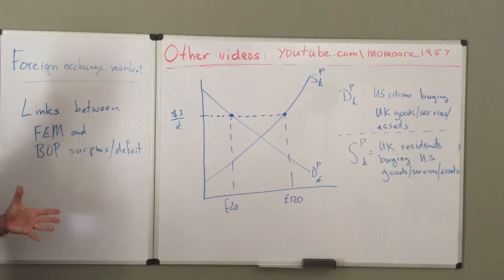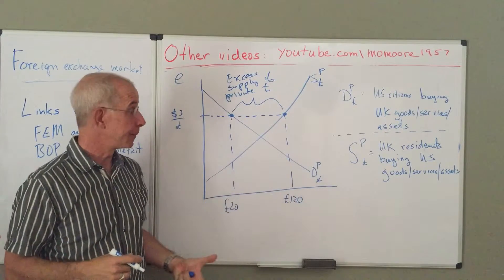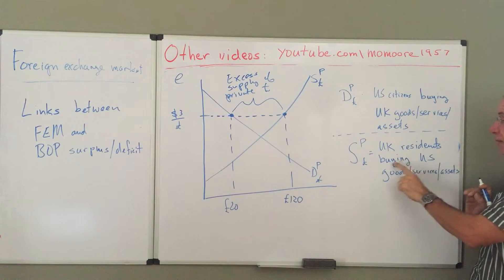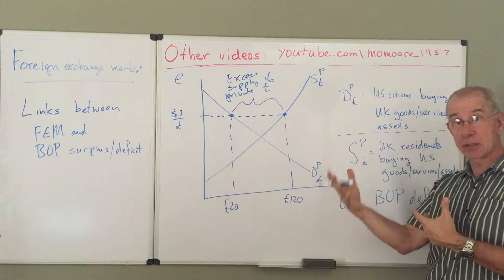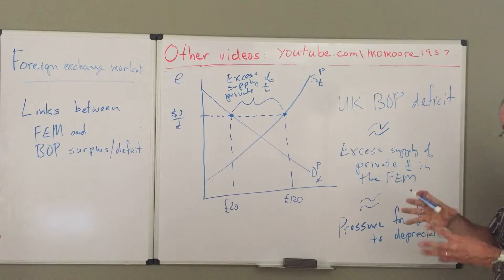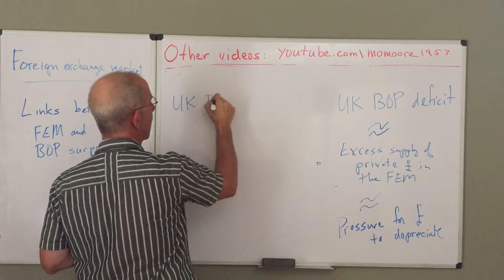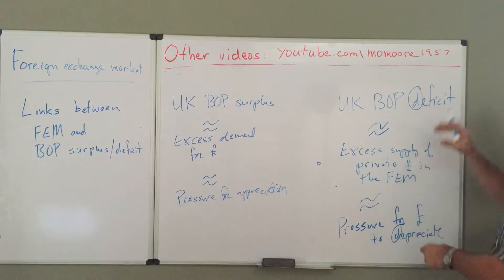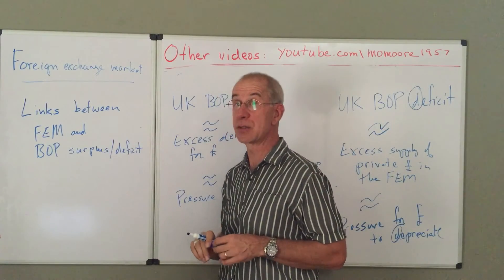foreign exchange markets and balance of payments deficits or surpluses 9